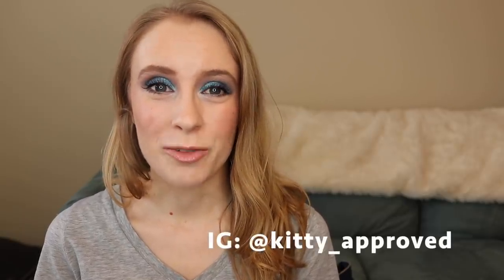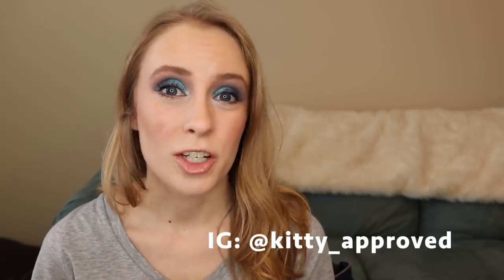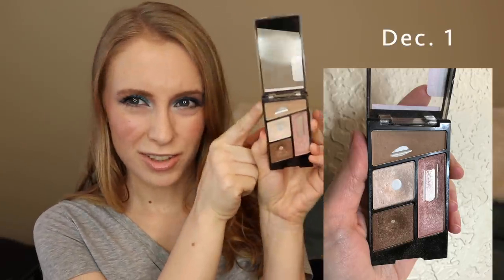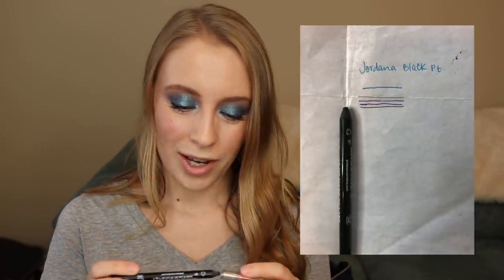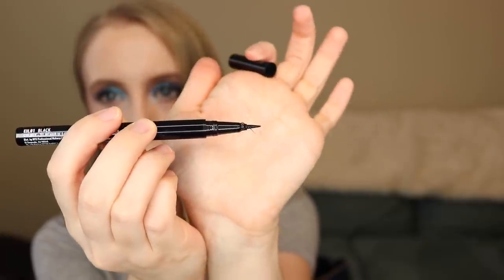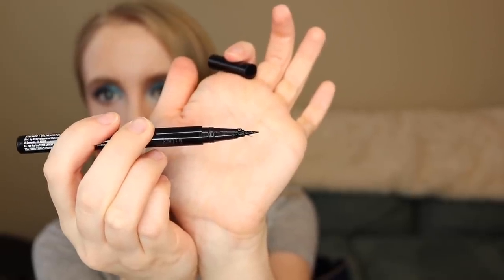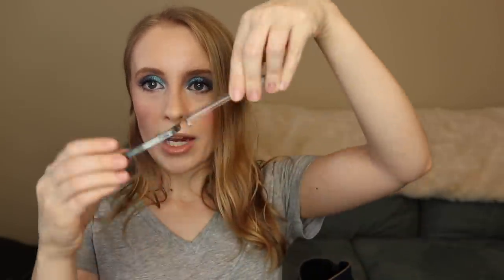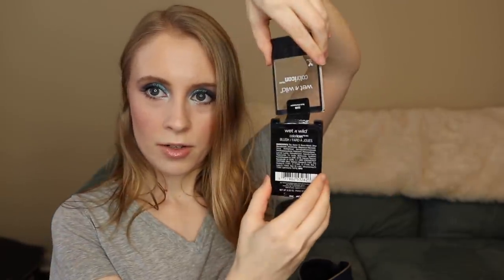2019 PROJECT PAN FINALE + year end stats/highlights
Sharing my 2019 Project Pan & Lotion Project Pan Finale! I also wanted to wrap up the year with some final stats and highlights from the year of project panning. I had so much fun with this year's rolling project 10 pan and I can't wait to kick off my 2020 project pan next week. Happy new year!

⊛ Wet n Wild Color Icon Blush in Rosé Champagne
(not cruelty free)

⊛ Wet n Wild Walking on Eggshells quad
(not cruelty free)

⊛ NYX Butter Gloss in Creme Brulee - $3.59

⊛ Jordana 12 Hour Made to Last liner pencil in Black Point - $2.79

⊛ NYX Epic Ink liner - $9

⊛ Trader Joe's Pumpkin Body Butter - $4.99

⊛ Nubian Heritage Shea Butter Body Lotion - $10

⊛ Trader Joe's Face & Body Sunscreen Lotion

⊛ Mascara: CoverGirl Lashblast Volume in Very Black
⊛ Lips: NYX Butter Gloss in Creme Brulee

F A Q:

⊛ Where did you get the mirror behind you?